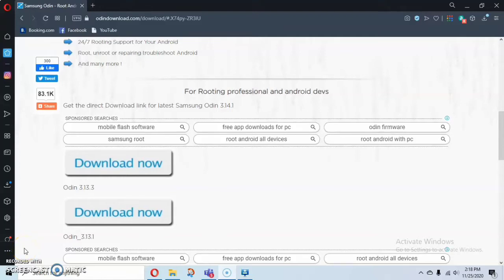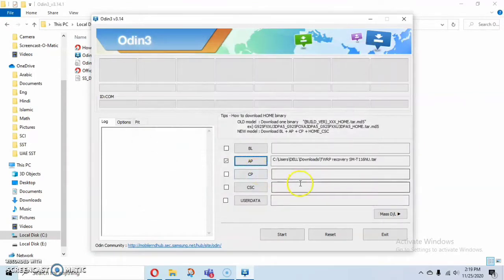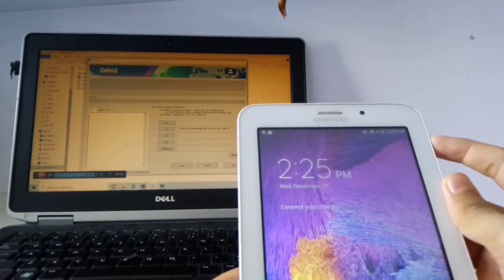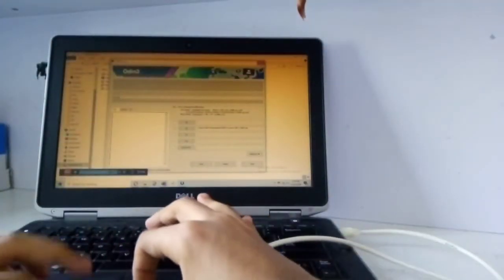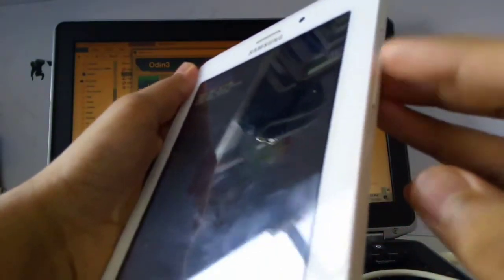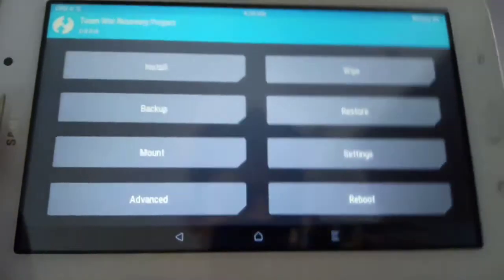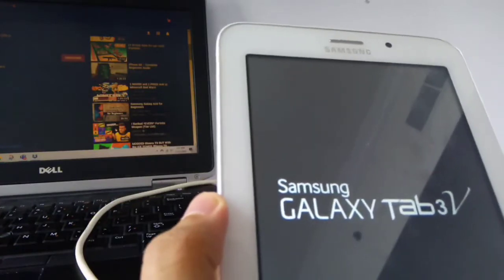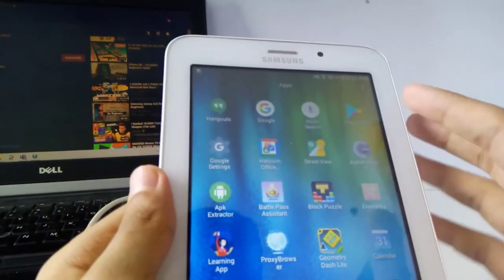How to root and install twrp on SM-T116NU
Hey guys,
This is my first video of twrp and root complication,
Its not quite hard as you thing it is, It works fine with SMT116NU/NY/3NU.
This setup is also same and operational in almost every A.V 4.4.4.
Its is not vey hard and I have already installed the file leading me to not installing it again.